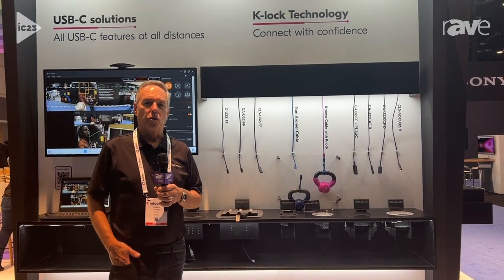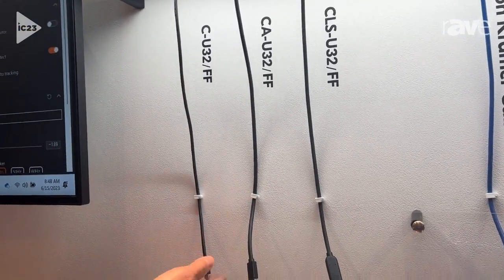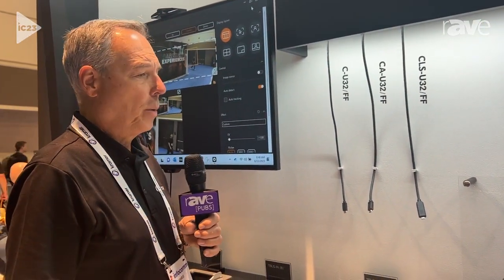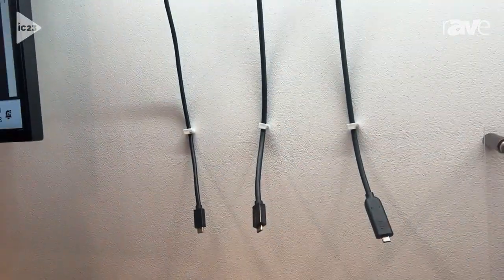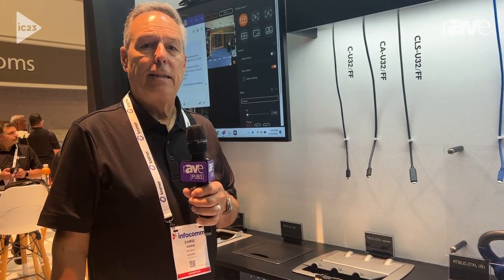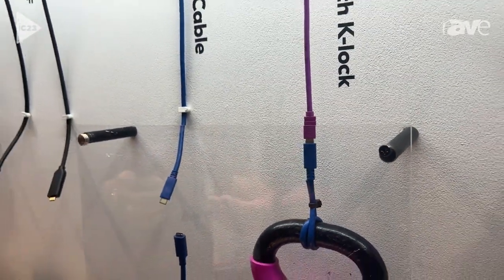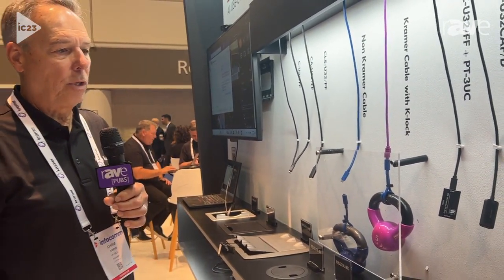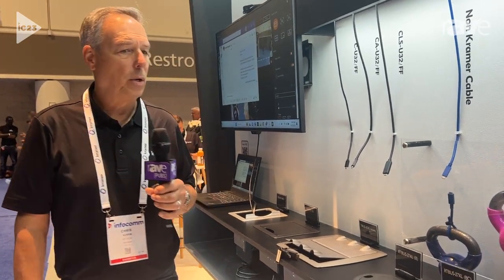InfoComm 2023: Kramer Exhibits New Passive, Active and Fiber Optic USB-C Cables